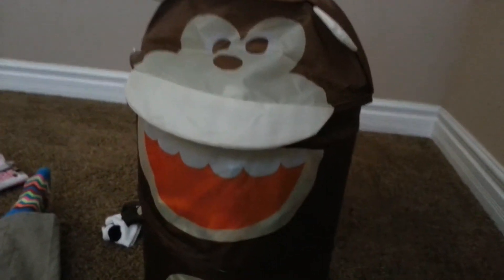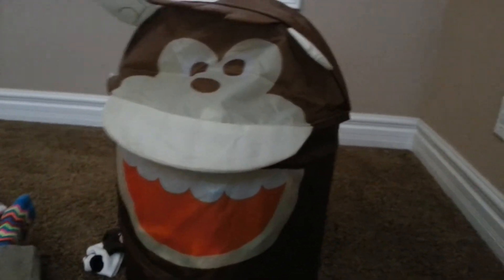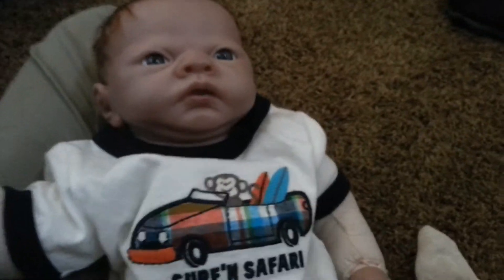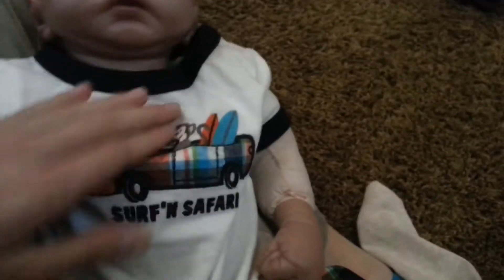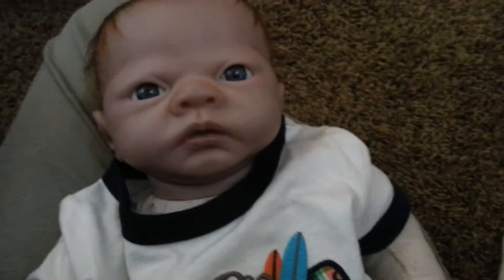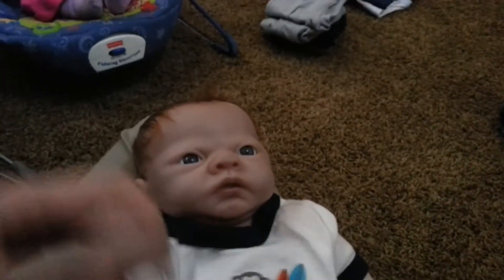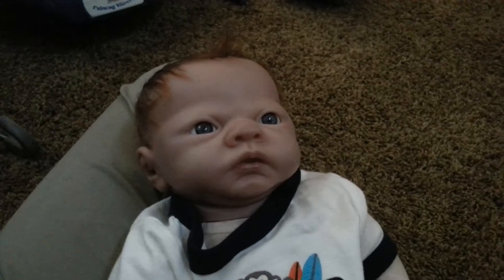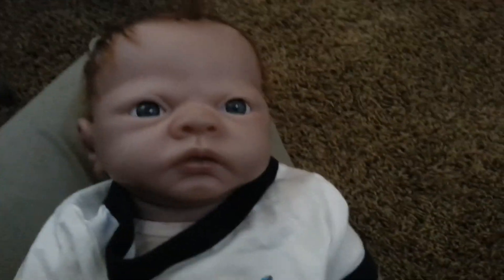Doing the babies laundry!:)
Here is just a short little video of the babies, while im doing their laundry;)